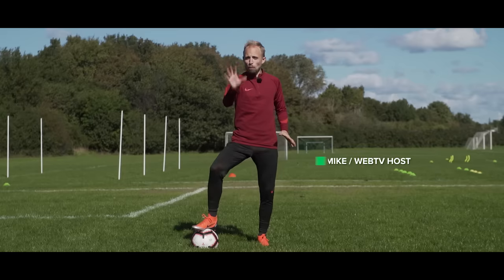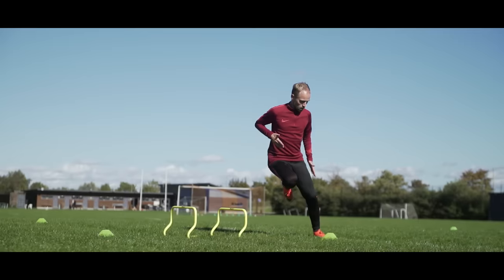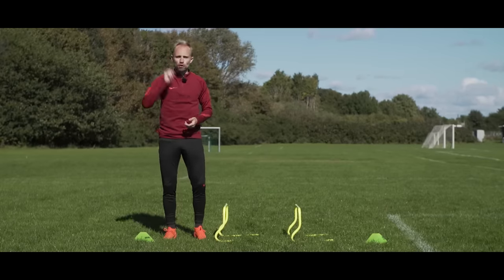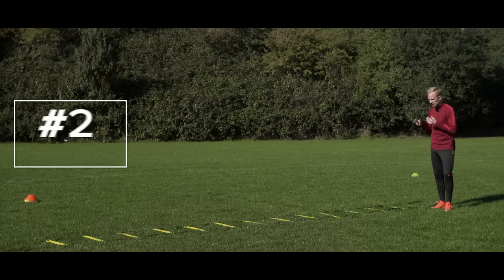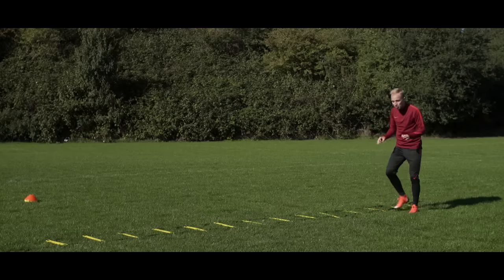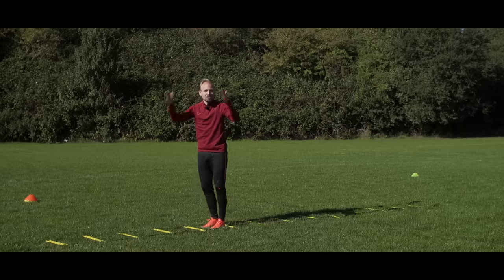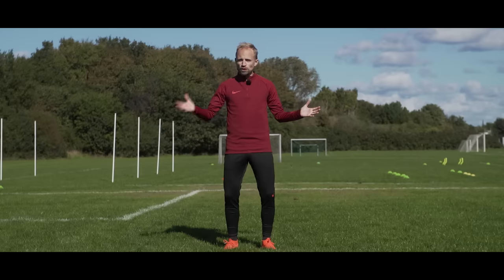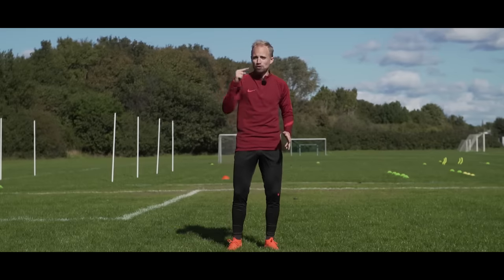5 DRILLS TO DO WITHOUT THE BALL - Learn these football skills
5 football drills without the ball - in today's video, we will teach you 5 amazing football training drills that you can do without the ball in order to improve your fitness and stamina but also to help yourself strengthen your core muscles to make you move better and more efficiently in a football match. Rocking up in the latest Nike Mercurial Superfly 6 CR7 Chapter 7 football boots, JayMike will teach your 5 football training drills without the ball that you can learn in no time to improve your fitness. If you're wondering how to have fun while improving fitness and how to get better stamina, this video is the one for you as we teach you 5 football training drills without the ball. You read that correctly - 5 awesome drills with no ball. It might not be as fun as training with the ball, but it's absolutely essential if you want learn how to improve your stamina and fitness and a football match.

GO GET THE NIKE MERCURIAL SUPERFLY 6 CR7 FOOTBALL BOOTS